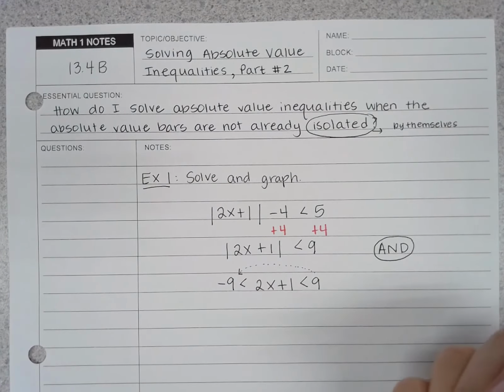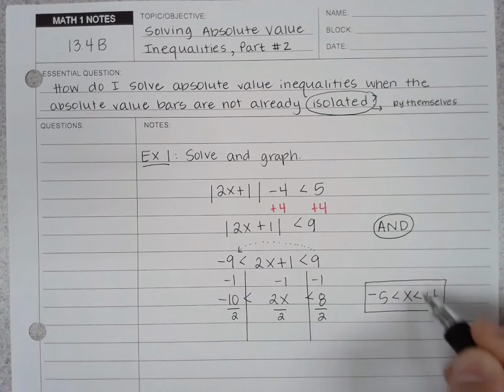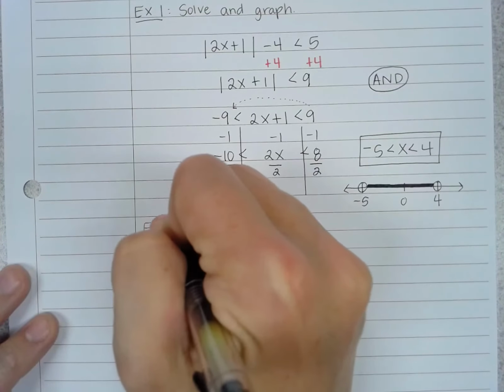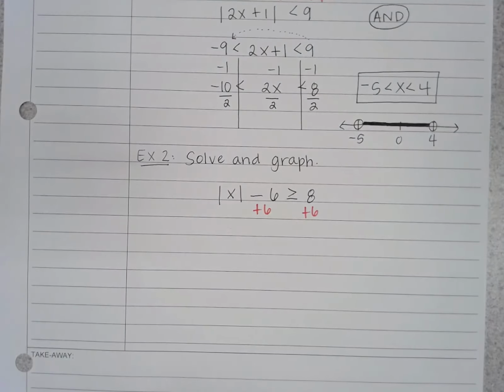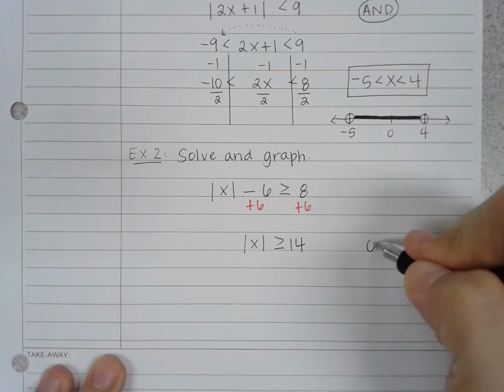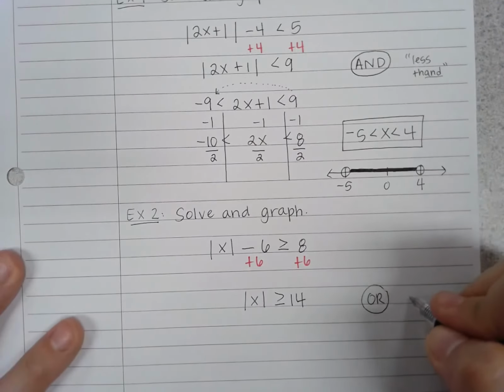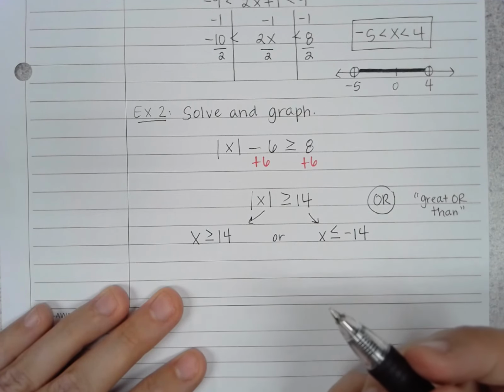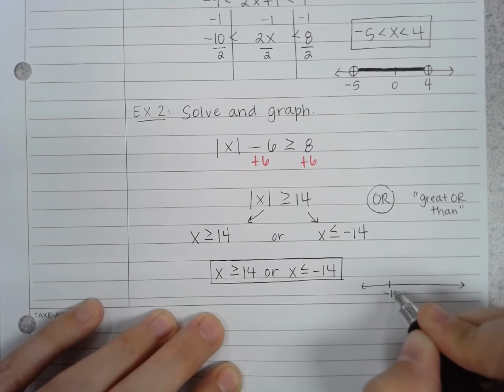13.4B Notes, Part 1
Solving Absolute Value Inequalities (must isolate first)